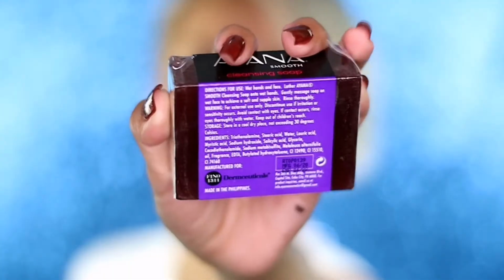How to Use Ayana Smooth Cleansing Soap + Review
Let me share to you how to use Ayana Smooth Cleansing Soap and my honest thoughts for oily skin
Rediscover your true beauty

or pm me on facebook.

Thankyou.

You're awesome if you're still reading until here.